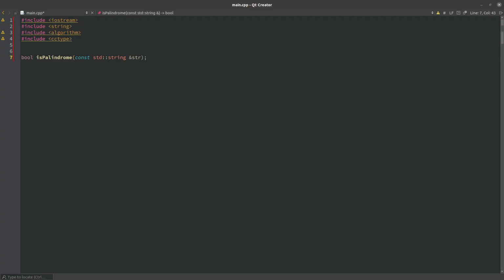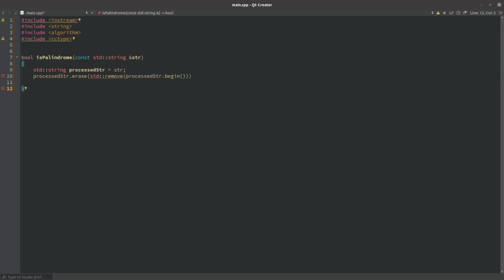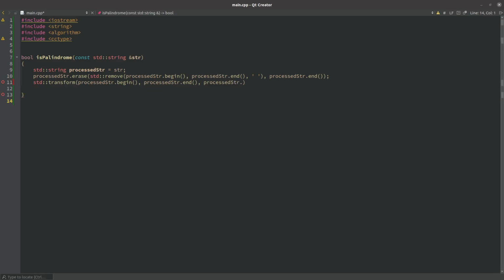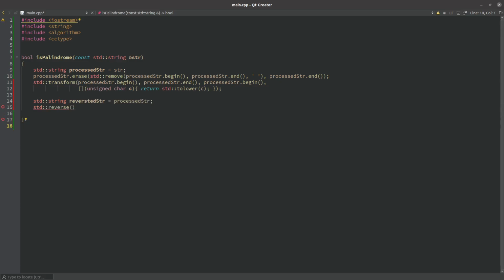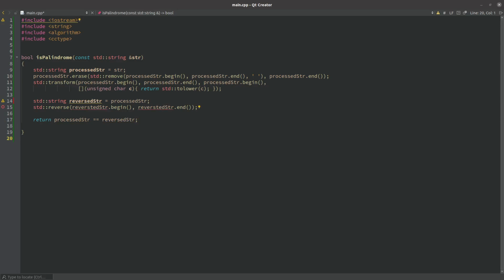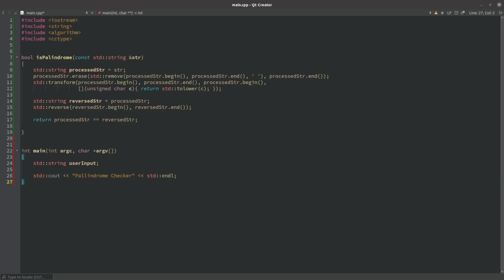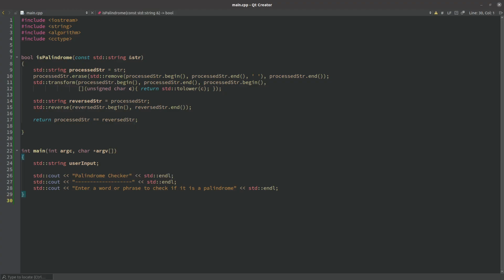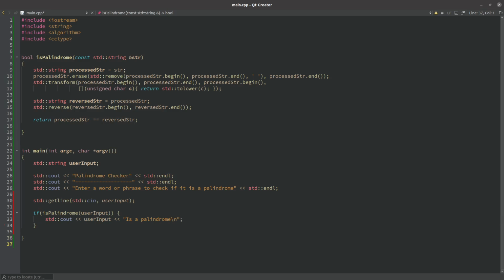How to Build a Palindrome Checker in C++ (Beginner Tutorial)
C++ Palindrome Checker - Build Your Own Program! (Source Code Included)

In this video, we'll walk you through how to create a palindrome checker in C++. Whether you're a beginner or just looking for a fun, simple project, this tutorial is for you! We'll cover everything you need to know, from understanding the core logic to writing and compiling the final C++ code.

A palindrome is a word, phrase, number, or other sequence of characters that reads the same forward and backward. Common examples include "racecar," "level," and "A man, a plan, a canal: Panama." We'll build a program that can check for palindromes, even with spaces and different cases!

What You'll Learn:

    How to write a basic C++ program.

    Using functions to organize your code.

    Manipulating strings in C++ (removing spaces, converting to lowercase).

    Using the algorithm and string libraries.

    How to handle user input with std::getline.

    The if/else conditional statement.

C++, C++ tutorial, C++ for beginners, C++ projects, palindrome, palindrome checker, how to code, C++ programming, coding tutorial, C++ string manipulation, C++ functions, learn C++, computer science, software development, simple C++ project, C++ source code, beginner programming, C++ palindrome program